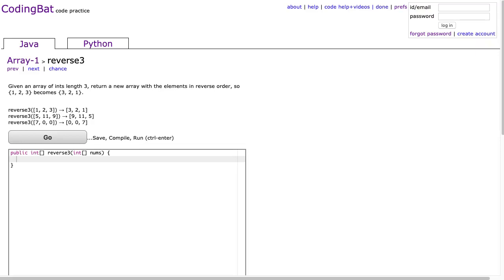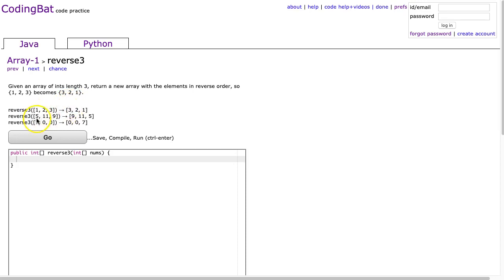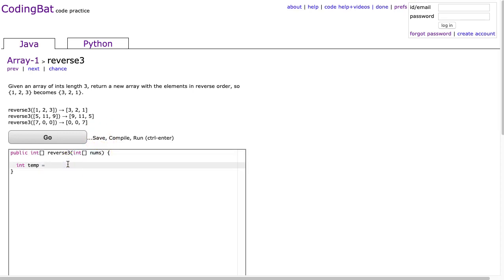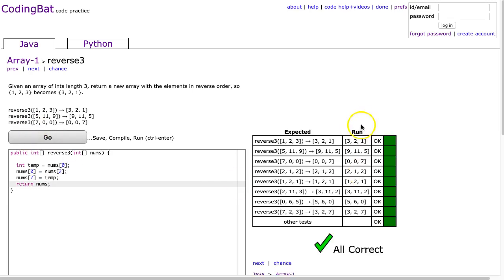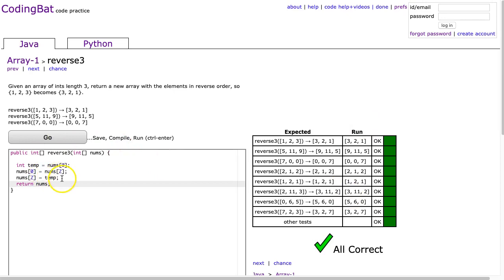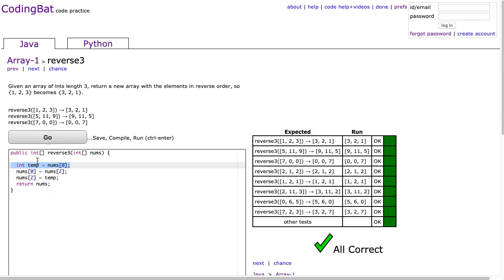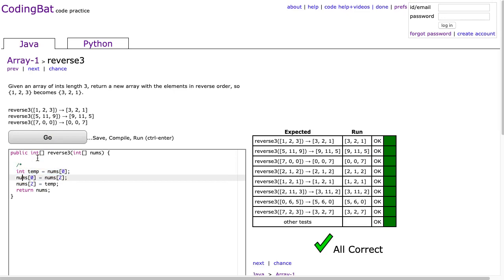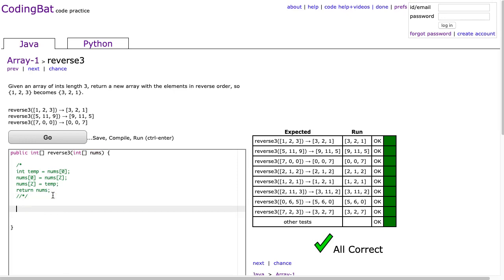Codingbat - reverse3 (Java)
This is a video solution to the codingbat problem reverse3 from Array 1